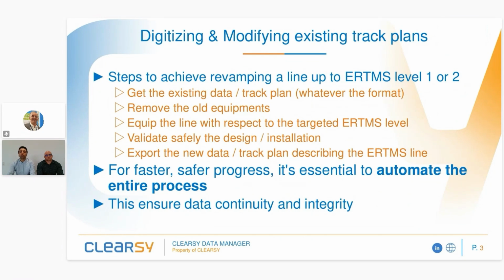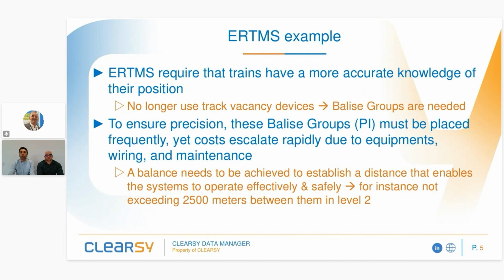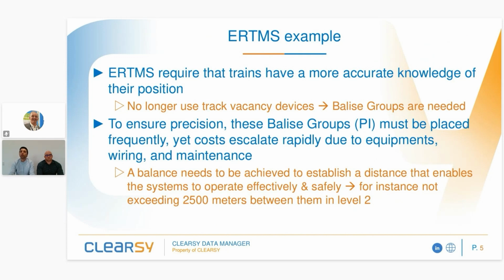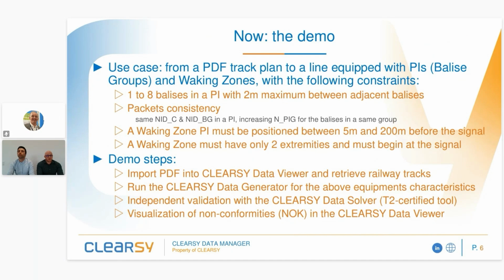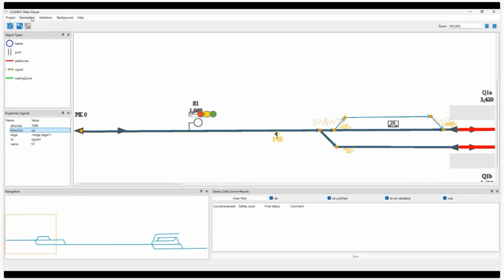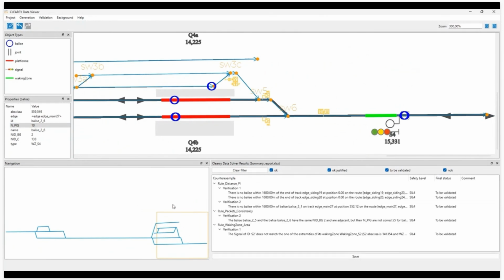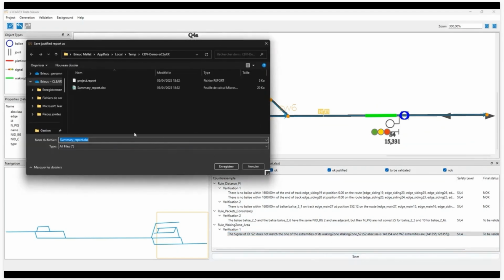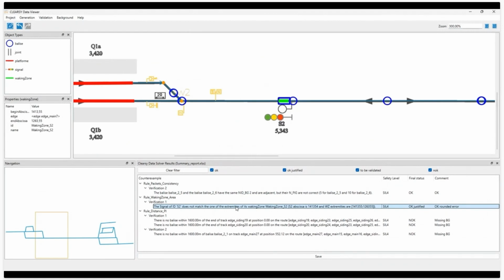CLEARSY Data Manager Revamping the characteristics of historic railway lines for ERTMS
The focus is on revamping the characteristics of historic railway lines for ERTMS: a safer, more cost-effective solution.

To meet CENELEC EN50128 and SIL4 standards, automation in data development and validation is essential.
This includes:
- Converting paper/PDF track plans into digital twins
- Mapping track objects
- Generating equipment positions and parameters automatically
- Securely validating data against system and safety requirements

This webinar presents a complete solution, featuring CLEARSY Data Solver T2 and CLEARSY Data Manager, with modular tools and services.
Key features include:
- A railway track editor for scheme planning
- Automatic database generation
- Formal data validation
- Visualization of defects on the track plan

This webinar is aimed at railway infrastructure managers, operators, signaling system suppliers, and certification bodies.

Contents:
0:00 Context
0:40 Digitizing and modifying existing track plans
1:34 CLEARSY Data Manager
2:52 ERTMS Example
3:46 Demo
9:34 CLEARSY Data Viewer
9:50 CLEARSY Data Generator
10:11 CLEARSY Data Solver
10:35 CLEARSY Data Viewer
10:49 Services
12:13 References
12:45 Benefits and ROI
15:46 Links and contacts